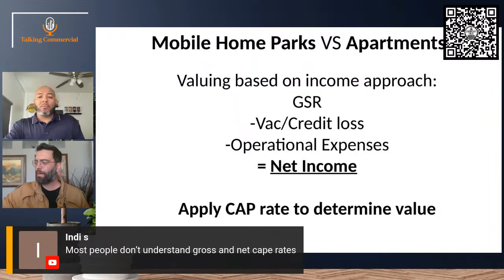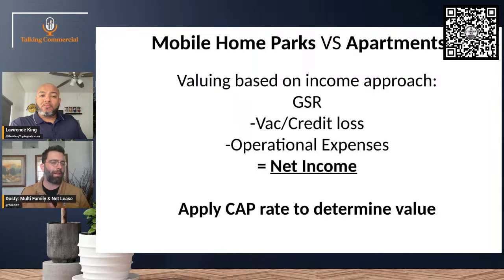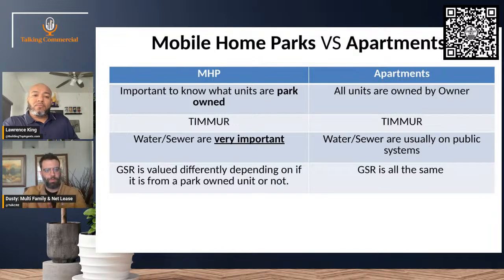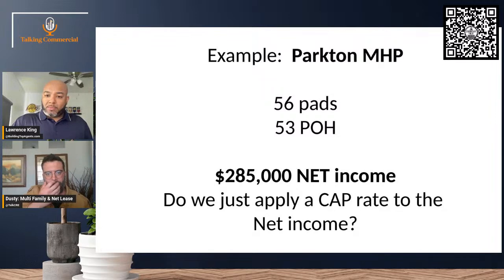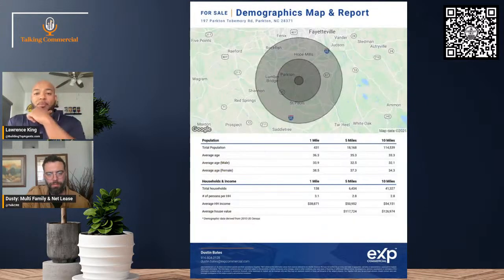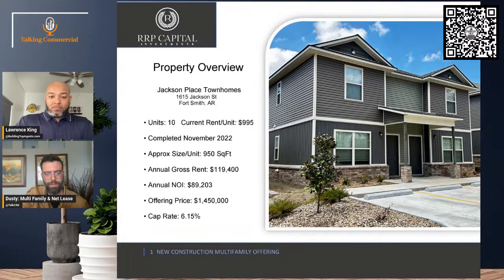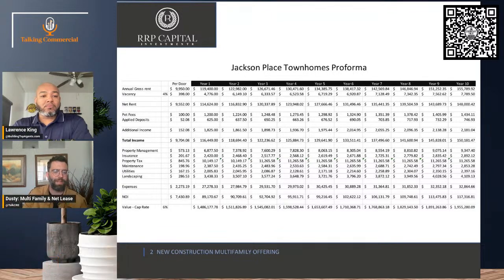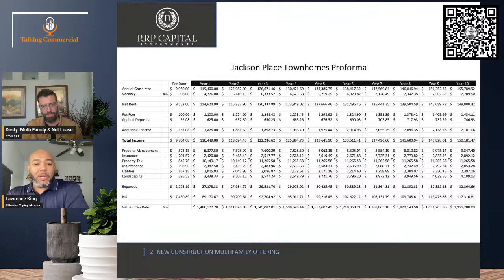Talking Commercial: Multi Family analysis and best practices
On today's Talking Commercial meeting we will discuss Multi Family analysis and best practices to becoming a top multi family investor or broker.